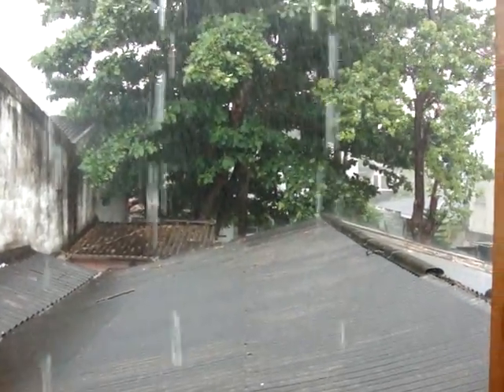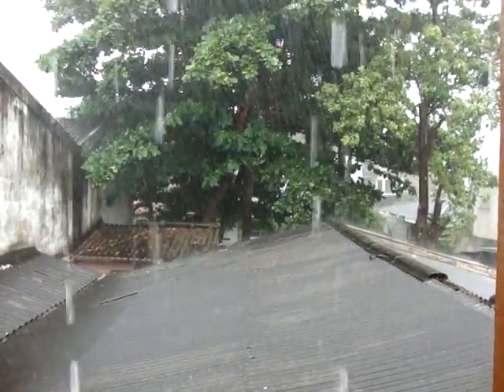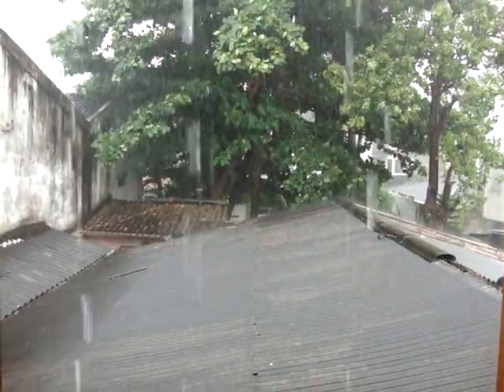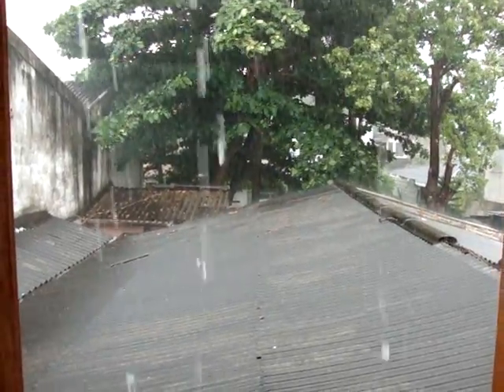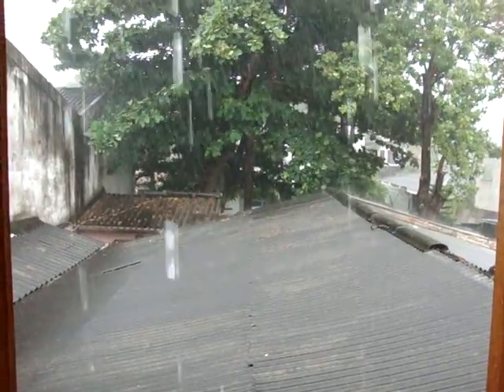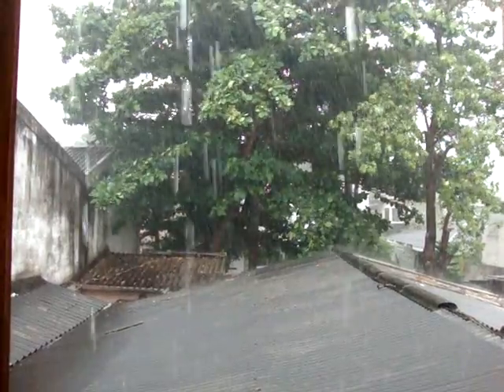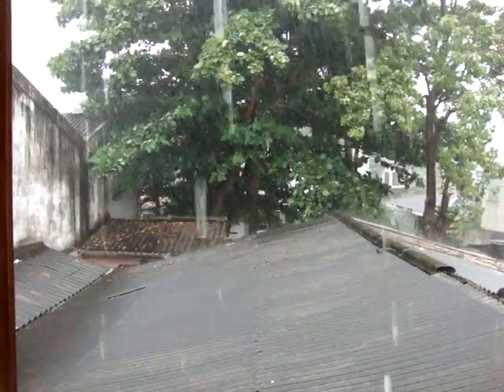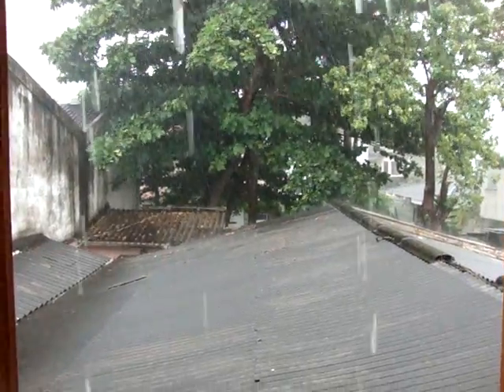Rain In Cartagena 2010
Rainy day